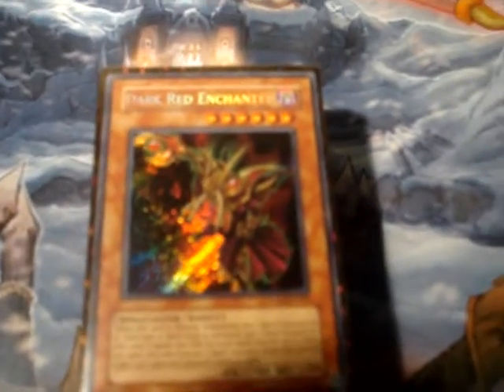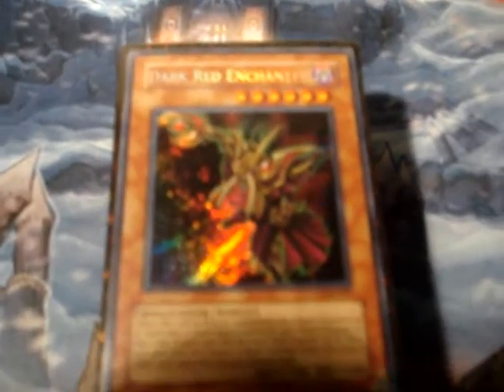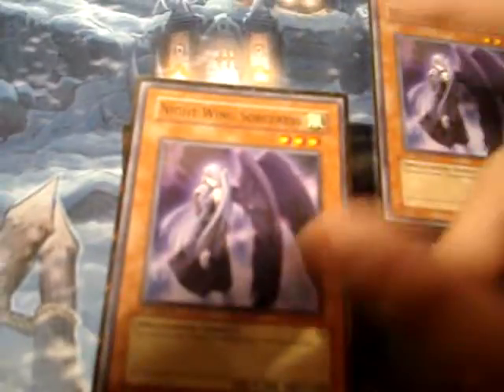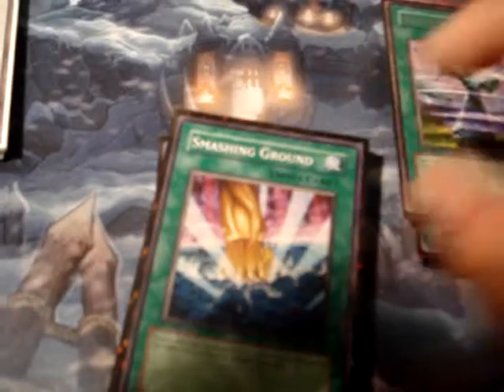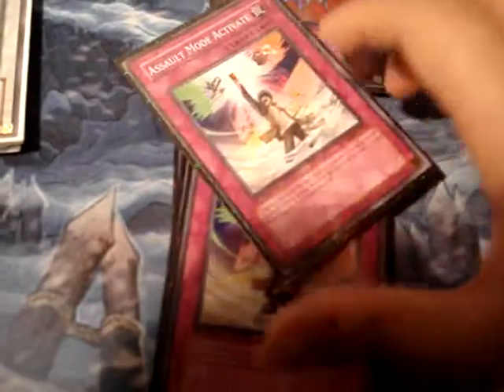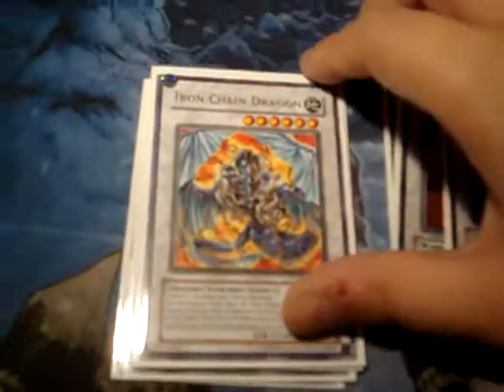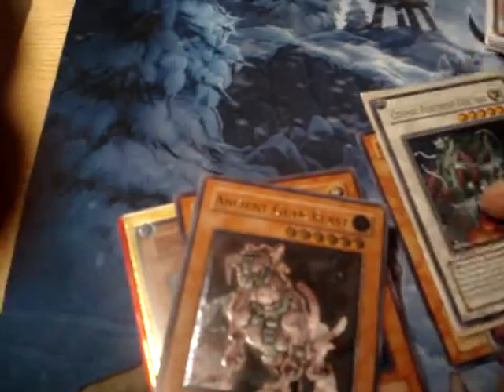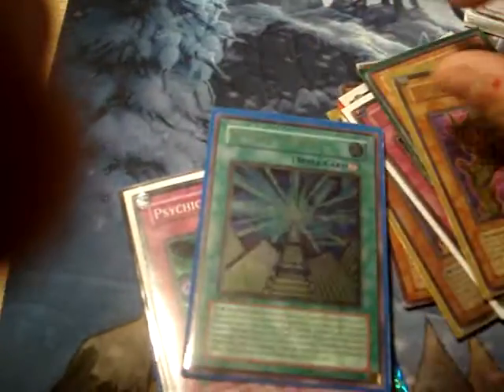Trade update and Deck update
my wants:
x3 tempest
x1 arcanite magician